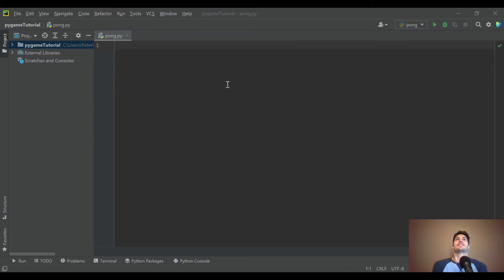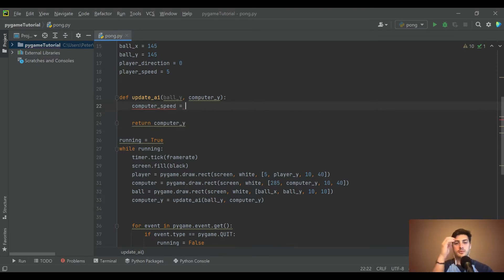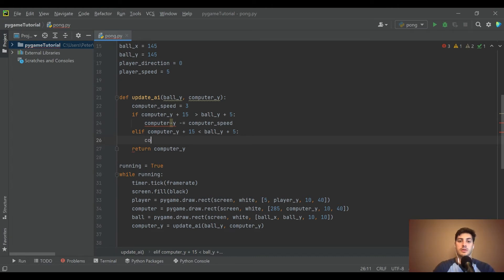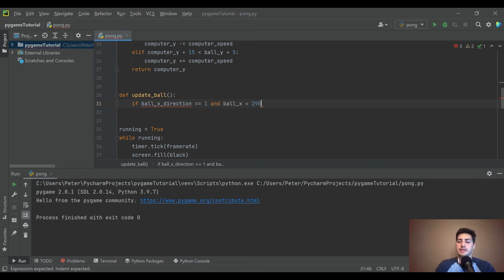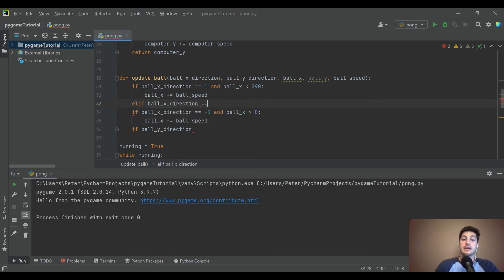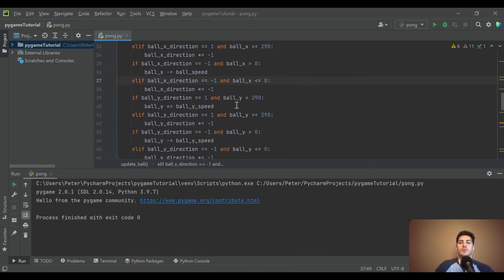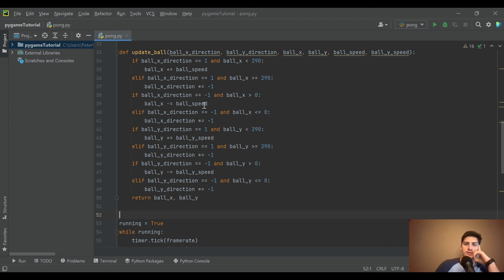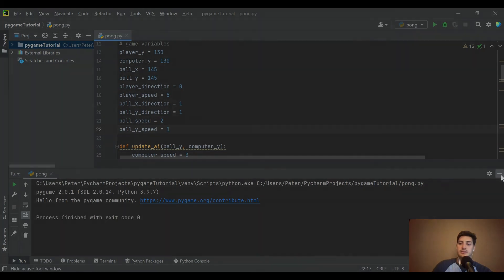How to Code Classic PONG in Python Using Pygame!! Part 2 - Computer AI Controls and Ball Movement!!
This video is part two in a five part series rebuilding the classic video game PONG from start to finish using Python and Pygame! This series covers everything from absolute scratch to a fully functioning game start to finish and includes tips and ideas for creating some customization and potentially an even more advanced version of the game!

In episode one we define the game board size, draw the rectangles to act as the player and the computer paddles, then draw the ball onto the screen, and write the programming for the player to move up and down with keyboard keys!

In episode two of the series we write the code for AI movement of the opposing paddle as well as handle the ball's movement to bounce off of walls using collision detection and setting speeds to vary the difficulty and ability of your opponent!

In episode three of the series we create actual collision detection between the ball and the player and computer's paddles and make the ball bounce the opposite direction on collision but then if it hits the left or right walls we create the code for game over tracking!

Episode four of the series handles restarting the game after game over conditions have been met, and resetting everything on the board back to starting positions, as well as tracking score during the game based on how many times the ball has ricocheted!

Episode five is the final part of the series and handles code for a color changing ball that randomly picks a color to change to every bounce, as well as incrementing the speed to increase as the scores get higher so the game gets progressively more difficult as it goes on!

This entire series is meant to help with general python skills as well as be a fun game building exercise. We cover drawing buttons, labels, text and all kinds of widgets and shapes into the Pygame GUI, defining player controls from clicking the mouse or exit button to typing specific keystrokes!

If you found this useful be sure to check out the channel for a ton of additional python and coding tutorials and practice!